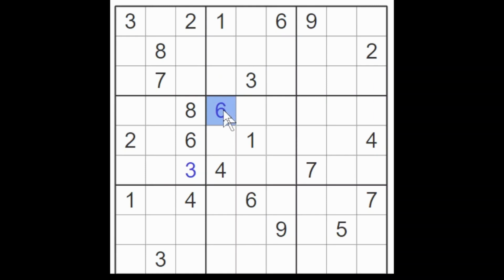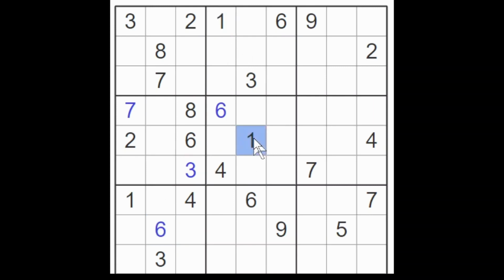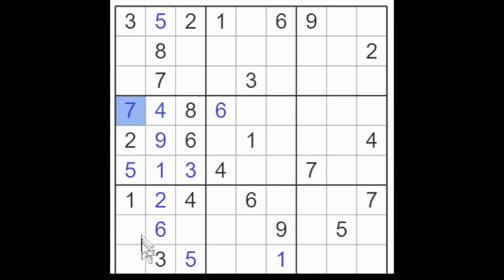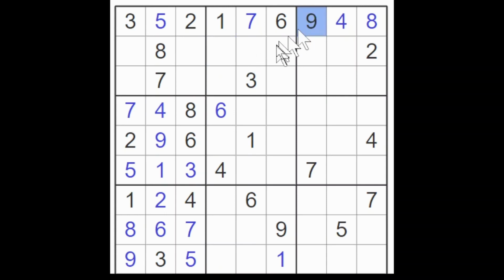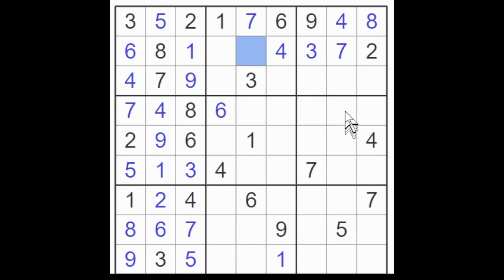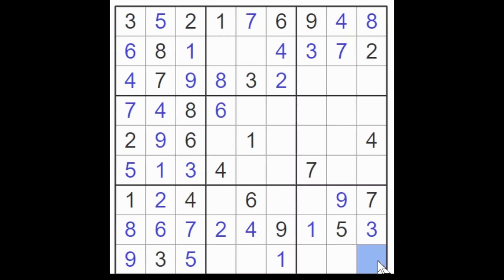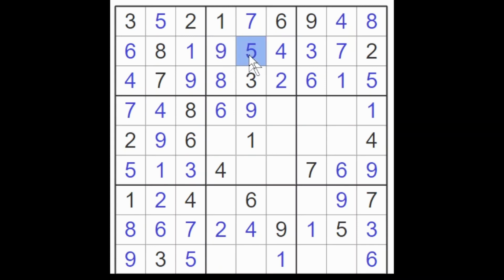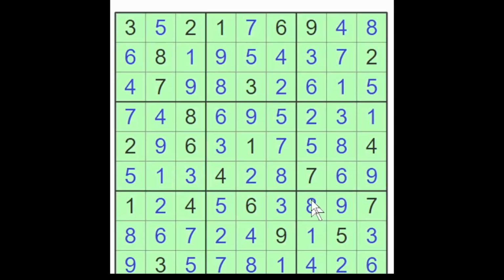A lightweight Evil puzzle and a small final rant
The thumbnail composition is by me but the center graphics is by  Vecteezy